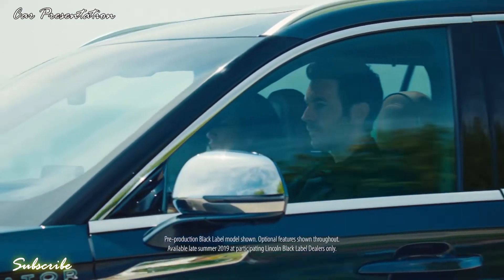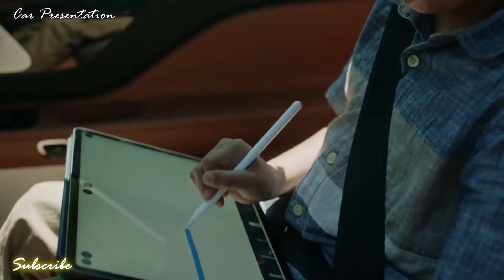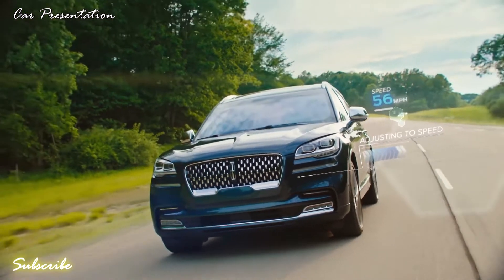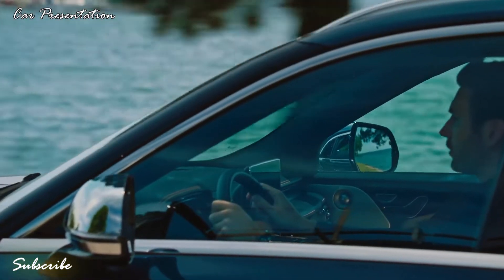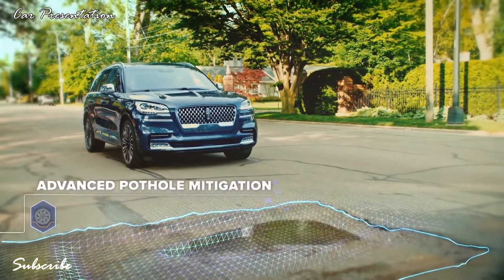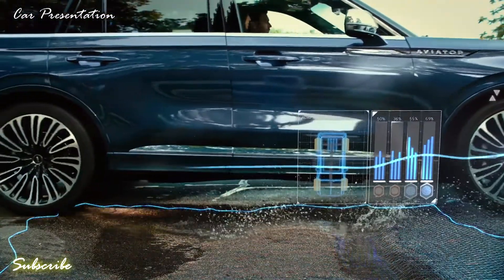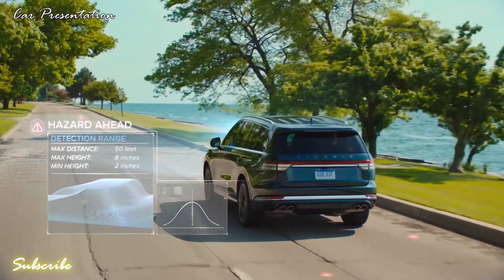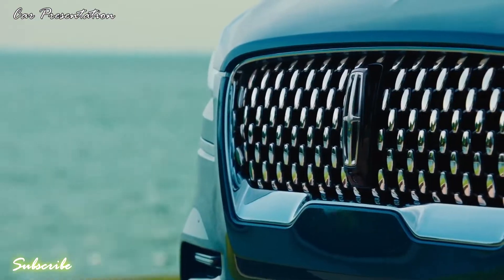The All-New 2020 Lincoln Aviator| Car Presentation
Taking luxury to new heights means doing the same with expectations. The Lincoln Aviator, a seven-passenger three-row SUV, blends power and thoughtful luxury to create something remarkable. Captivating exterior design lines, interior roominess and ample power give rise to the feeling of flight and a sensation that both soothes and excites.
The Lincoln Aviator Reserve model offers a standard Twin-Turbocharged 3.0L V6 engine that creates 400 horsepower and 415 lb.-ft. of torque.* The Reserve model comes with a number of other standard features, including Lincoln Co-Pilot360™ driver-assist features, 4G LTE Wi-Fi hotspot capability, 14-speaker Revel® Audio System, Lincoln Embrace welcoming light sequence and more.
The Aviator Grand Touring* combines a Twin-Turbocharged 3.0L V6 gas engine with an all-new to Lincoln electric powertrain to deliver luxurious performance that gives drivers confidence for long-distance journeys. This combination of gas and electric systems creates more than 450 horsepower and more than 600 lb.-ft. of torque.** The Aviator Grand Touring hybrid powertrain can also be easily charged at home or other charging stations to help enable it to be driven in a quiet and smooth all-electric mode.
There’s a drive mode to match your mood and road conditions. Lincoln Drive Modes, easily selected by simply turning a knob in the center front console, alter the suspension settings, steering, shift points and even ride heights with the available Air Glide Suspension to help give drivers both the feeling they want and the performance they need. In addition to the main five modes, Aviator Grand Touring* has two additional modes: Pure EV for a quiet all-electric drive and Preserve EV to save stored energy for later use.
The Lincoln Aviator has an available Air Glide Suspension, which replaces traditional hard coil springs with air bladder springs. These can be inflated and deflated to help soften your ride, creating the sensation of riding on air, quite literally. This system allows the vehicle to kneel down to greet you as you approach and to raise and lower based on specific drive modes.